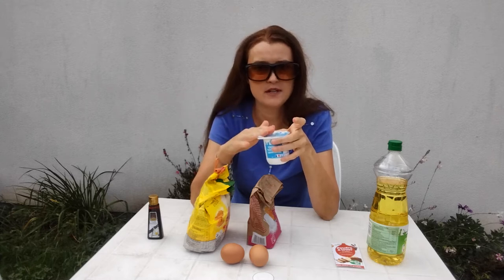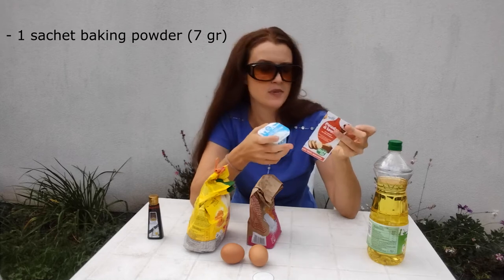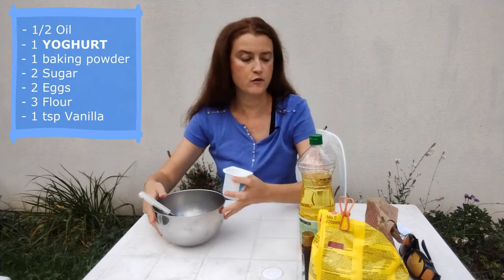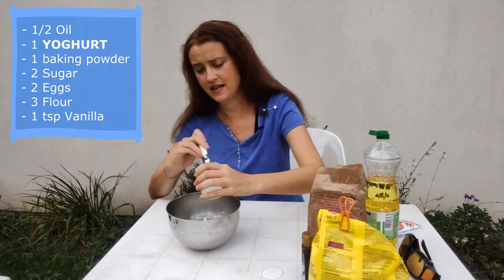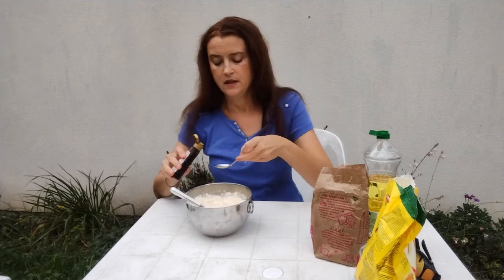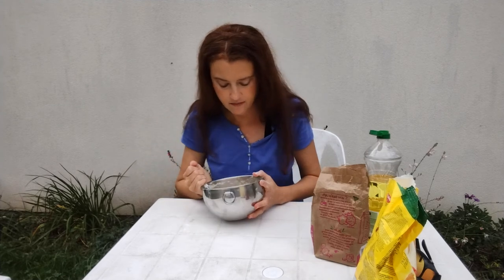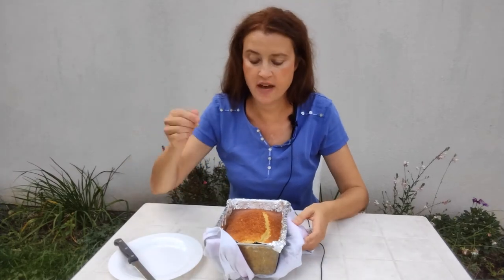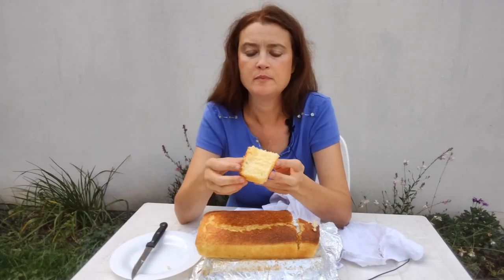FRENCH YOGHURT CAKE even your KIDS CAN MAKE. Measure with the yoghurt pot! Easy recipe & clean up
This recipe (see below) is ideal for kids to make due to it's simplicity & the fun factor. Start by adding the full yoghurt pot into a bowl, then use the same pot to measure the other ingredients. I find this recipe to be very forgiving of small measurement errors making it ideal for clumsy younger kids (or adults!!!... LOL).

When I had my 6 year old make this there was a "little" extra sugar added (ha ha!)... I admit it came out with a different texture but still soft and edible! The only part you will have to help with is when you put it in the oven if your kids are not old enough to use it safely.

The instructions are to simply add all the ingredients to the bowl and mix by hand. It mixes up very easily! Ther is no separating ingredients. You don't even have to follow a specific order. (I recommend you go in order of the amounts of pots, 1/2, 1, 2, 3 only to help your memory). No measuring cups or scales or complicate conversions are involved. The material is 1 bowl, 1 spoon for mixing, and one teaspoon to measure the vanilla - making clean up fast an easy.

Although cake is not really a health food, it is much better to make it at home with genuine real ingredients than buy store made cakes. According to your preferences ou can buy either cheaper ingredients or more expensive organic eggs, gluten free flour, natural vanilla, etc.. and this cake comes out so soft, fluffy and tasty it doesn't need additives anyway.

You can make many variations on this basic cake recipe. For example you can add chocolate chips, swirl through with Nutella, mix in cocao powder to half the batter to make a marble cake and many more.

It is ideal to give kids for their standard French afternoon snacktime at 4 or 4:30 pm. (Most French kids snack at this time only, not anytime throughout the day). Just add an in-season fruit or a real juice to complete the snack.

This cake should be good for several days (If it doesn't get eaten by then) or if you like to preserve that fresh-out-of-the-oven fluffiness, cut it in pieces and Freeze, then take one piece out at a time out of the freezer and thaw a few seconds in the microwave.

Recipe:

Ingredients (in pots of yoghurt)
1/2  oil *
1 of yoghurt **
1 sachet baking powder ***
1 tsp Vanilla
2 sugar
2 eggs †
3 flour

Instructions:
Add all ingredients & mix.
Pour batter into buttered pan.

Bake: 180° C (356° F) for 30 - 40 minutes (depending on your pan size)

          Also see my videos on
           - Favorite French Snack time foods (coming 28th September 2021).

Some more details for baking geeks.

* For a yummier, more buttery cake, use butter instead of oil. If you want you can melt the butter to measure it. For the kids however the oil is easier to use.

** I used 1 standard size yoghurt that we buy in France which is 125 mg (4.4 ounces). Since you are measuring using the same amount of yoghurt to 1/2, 2x or 3x the same volume of the other ingredients, you only need to adjust the eggs if you are using a much larger amount of yoghurt, and possibly the baking powder & vanilla.

*** In France we buy individual sachets of raising agent in packs of 10 for example from any of our local supermarkets. I assume it is similar to baking powder. The one I used was called "poudre a lever" French but it also can be found under the name "levure chimique". All I care about is that it works! I used 1 full sachet that was 7 grams. If you have a larger 1 consider using half. If you don't have individual sachets, you might try approximating this to 1 or 1.5 teaspoons or 1 slightly heaped teaspoon. It doesn't matter - as long as it rises!

† I used organic free range eggs which are to ones we always buy. I find they are a little smaller than eggs from chickens raised indoors or in cages (but they are very good!).

If you like this recipe share the link to the video with your friends.

PS. what do you think of my " non cool " mom sunglasses? LOL and my new hair color? Does it need to change?